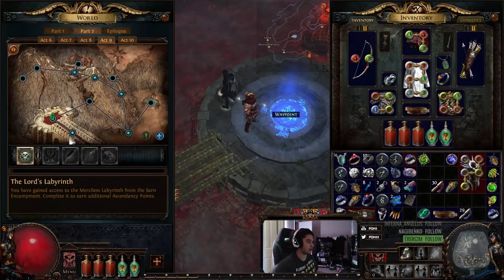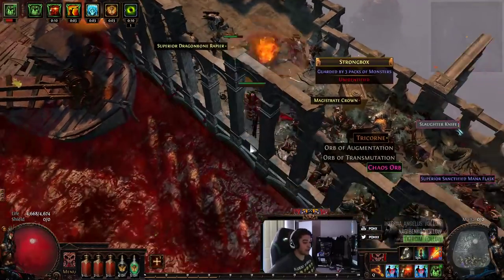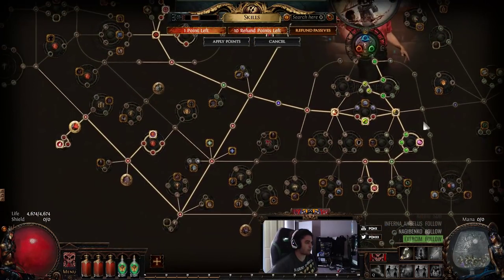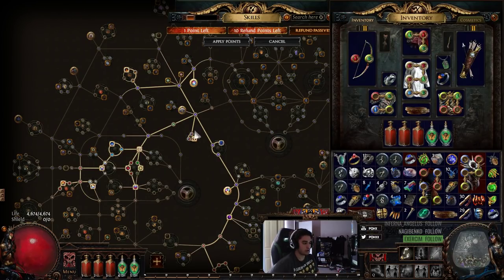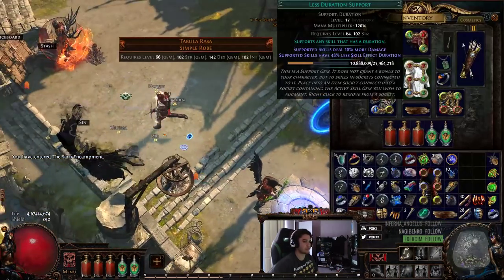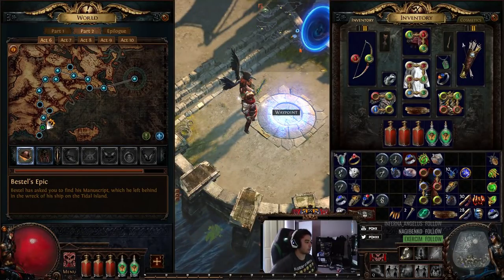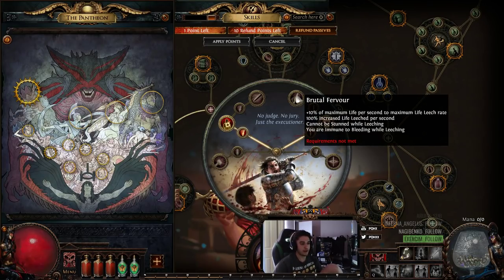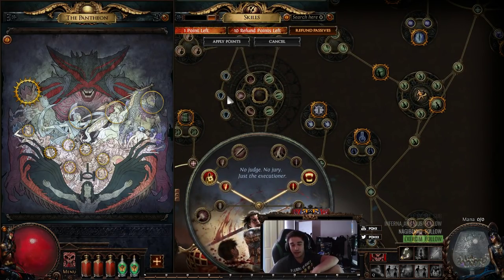Path of Exile HC - Mayhem SSF Explosive Arrow Slayer & thoughts